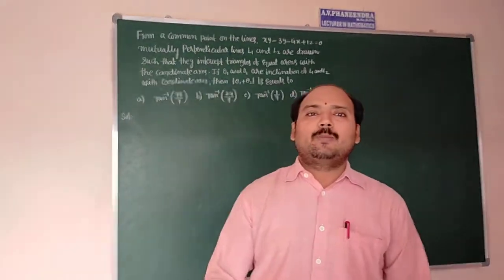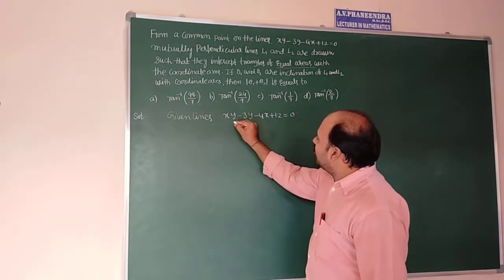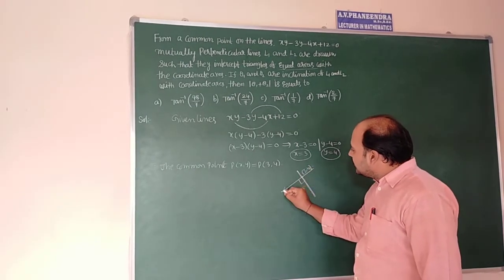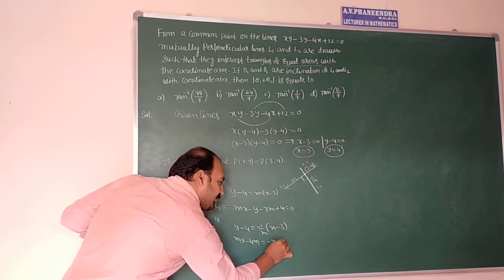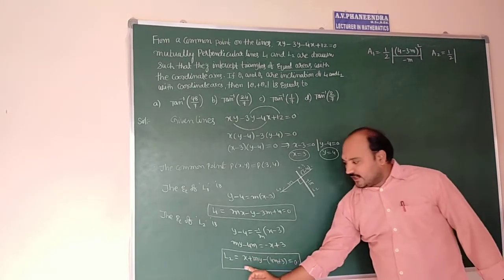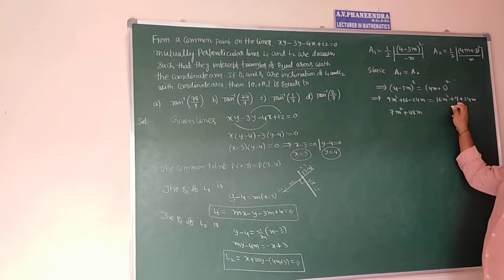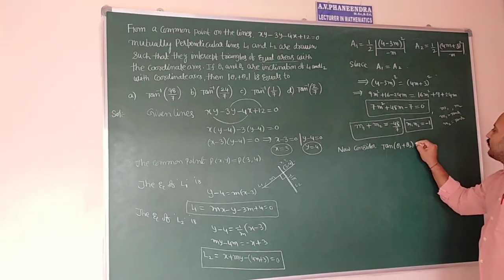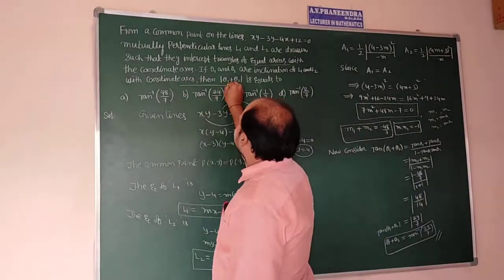STRAIGHT LINES#PAIR OF STRAIGHTLINES#JEEMAINS#EAMCET#CBSE11th#NDA#SSC#VIDEO LECTURE BY PHANEENDRA